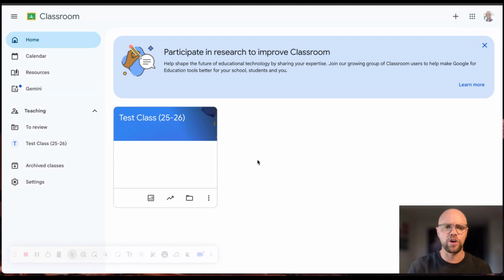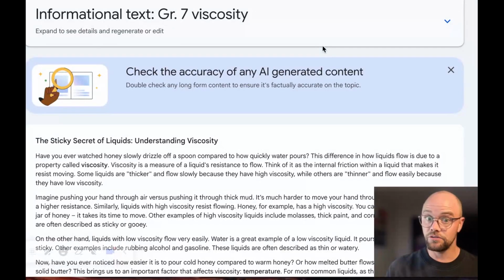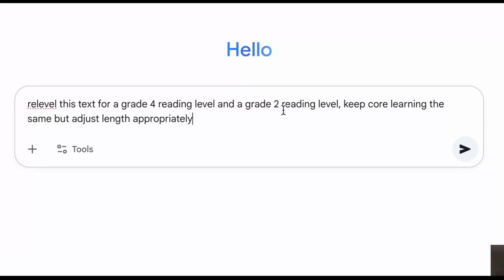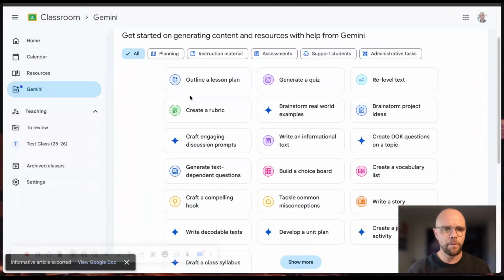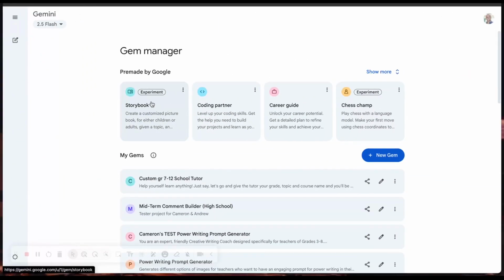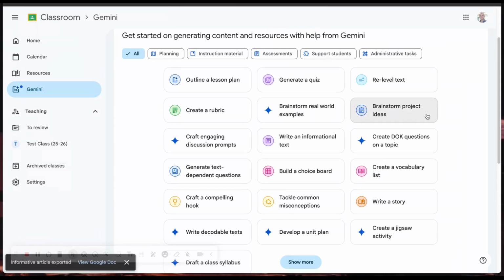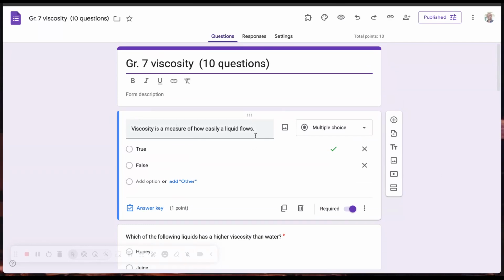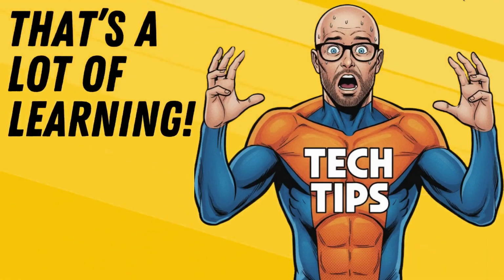TechTips with Cameron: Designing and Differentiating a Lesson with AI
Discover how to turn any learning concept into a complete, engaging lesson using AI! In this episode of Tech Tips with Cameron, learn how to create differentiated reading materials, vocabulary lists, interactive storybooks, and self-marking quizzes; all centered around any concept you're teaching. Cameron walks you through using Gemini and Google tools to support all learners, even those not using Google Classroom. Perfect for busy educators looking to save time and boost student engagement. Watch now to see how AI can transform your teaching!